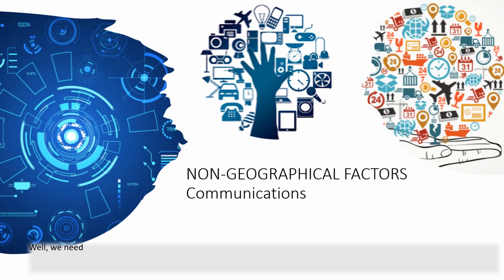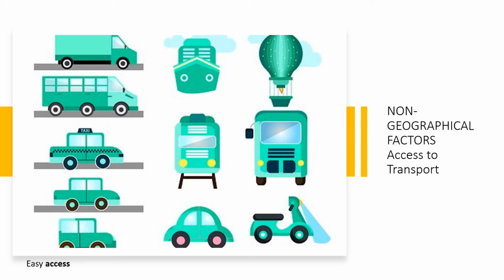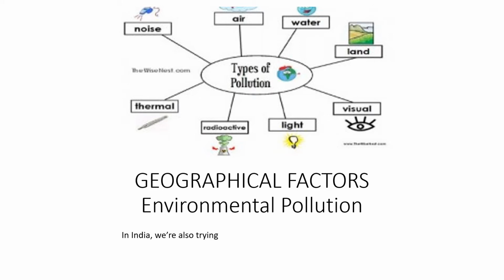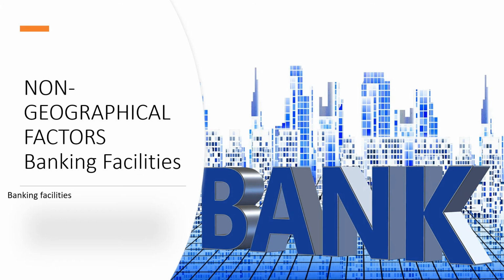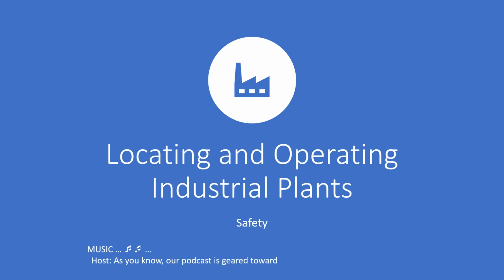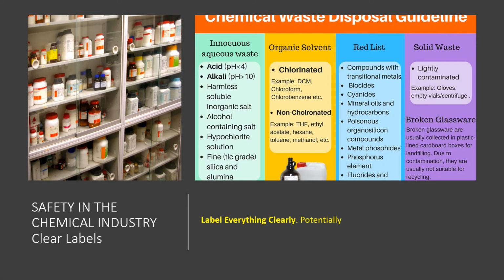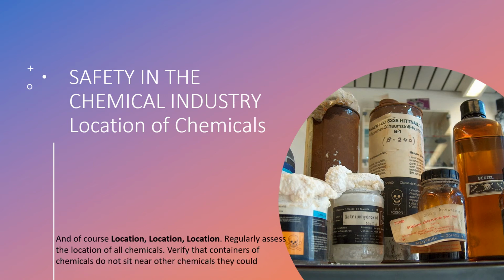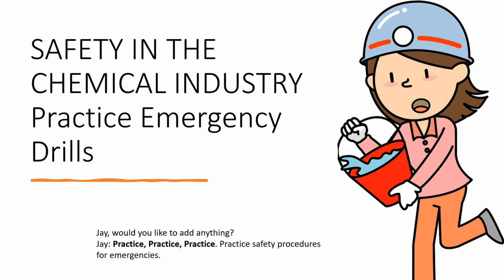Locating and Operating Industrial Plants Benefits and Risks Audio Visual Presentation 1